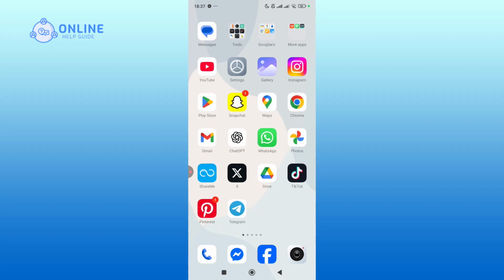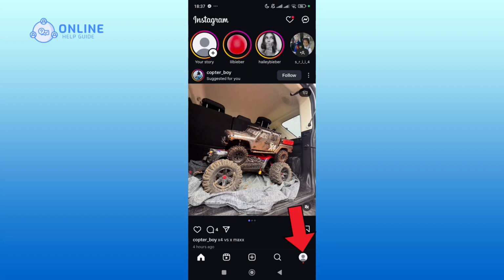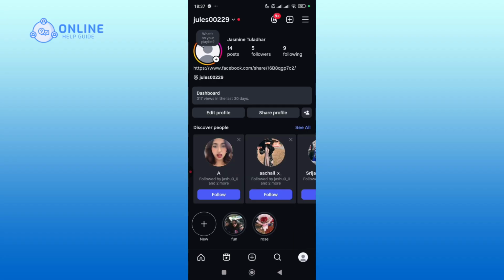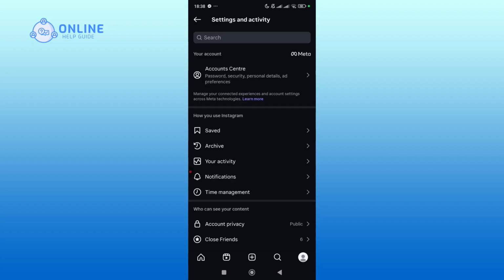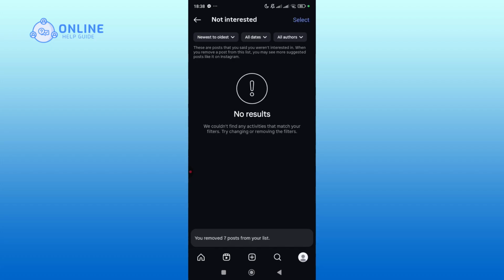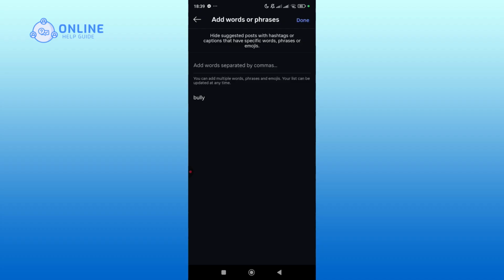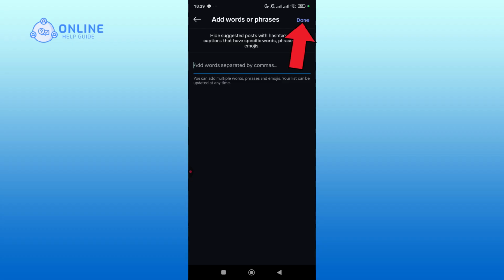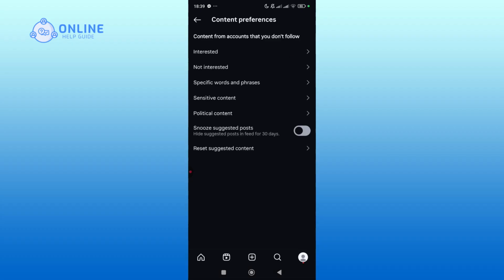How To Reset Your Instagram Feed 2025